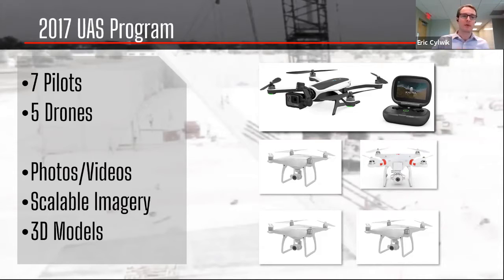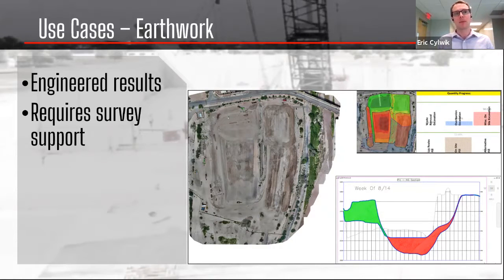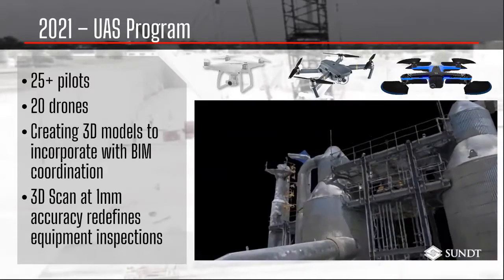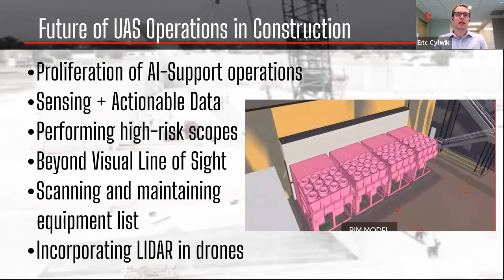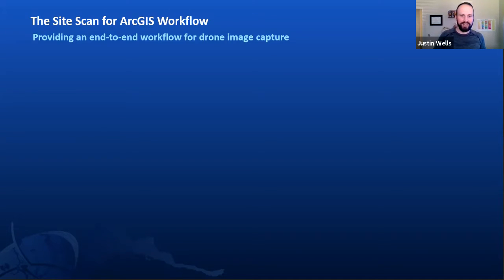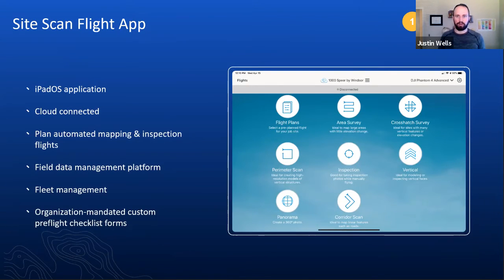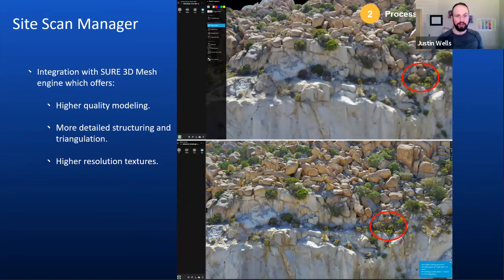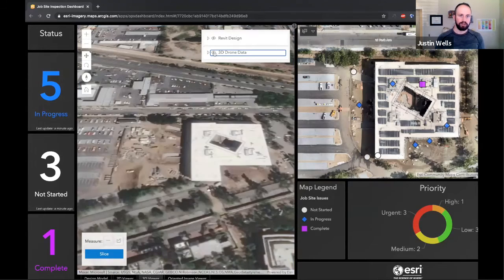UAS SIG, Session 2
There are 2 presentations in this session:

UAS as a Construction Tool
Eric Cylwik, Dean Miller

Sundt Construction operates UAS missions to support construction even before actual work begins. During preconstruction, models captured by UAS allow the opportunity to see the design and validate the plan before construction begins. This session will cover use cases of how UAS operations can support mixed reality solutions (bringing reality into a design model or projecting a design model into reality), provide certainty of construction, and communicate to all parties involved.

A Complete Drone Solution - How To Get Started
Justin Wells, Joseph Peters

Drone data is a great resource for a large number of applications. Esri has developed Site Scan for ArcGIS, an end-to-end program for helping users collect, process, manage, and share their drone data and information products. It also includes expert advice and training to help organizations get the most out of their investment into drones. In this presentation, we will share an overview of the Site Scan program, show some of the new capabilities, and talk about how users can get started.